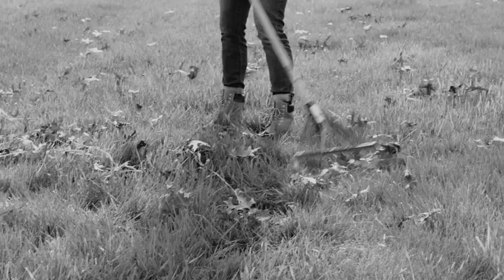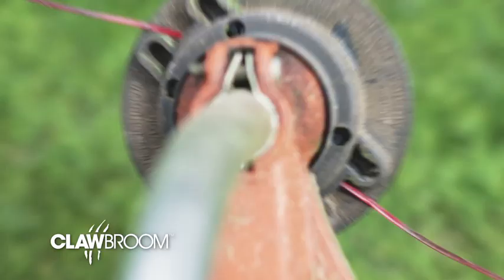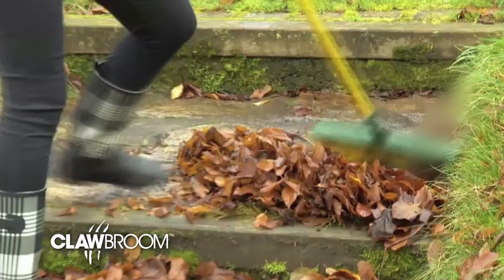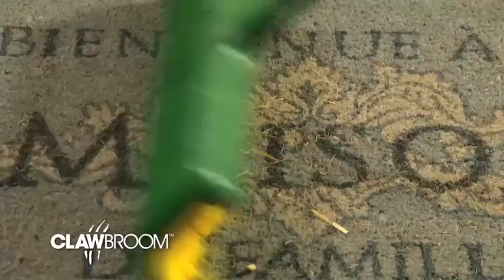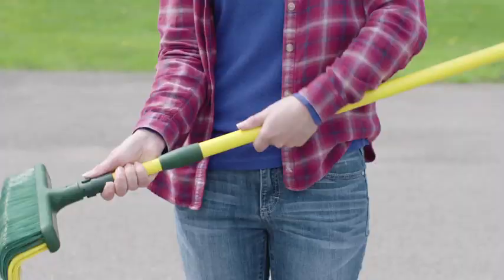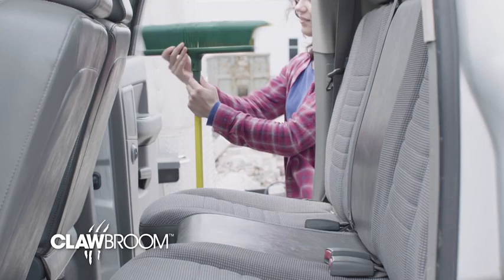The CLAWBROOM - Claw your way to Clean!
Introducing The CLAWBROOM - Claw your way to Clean!